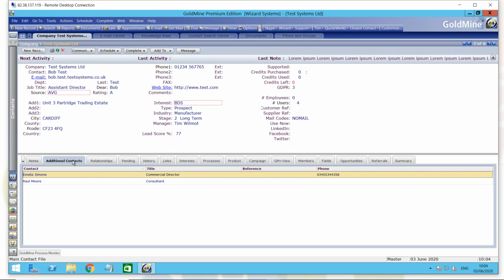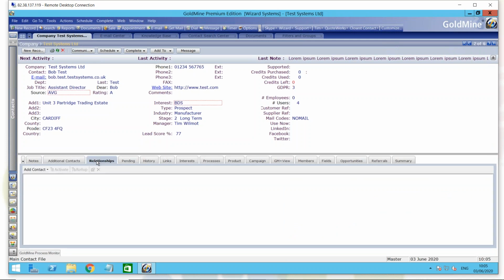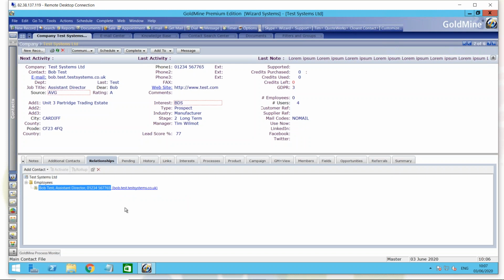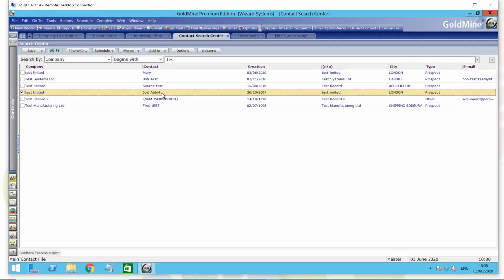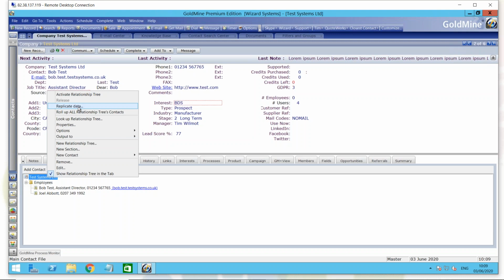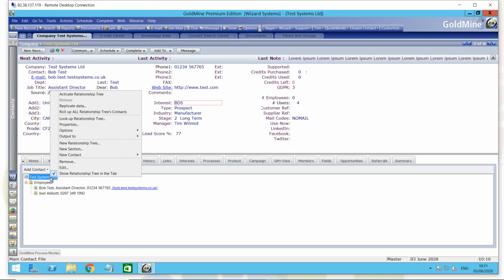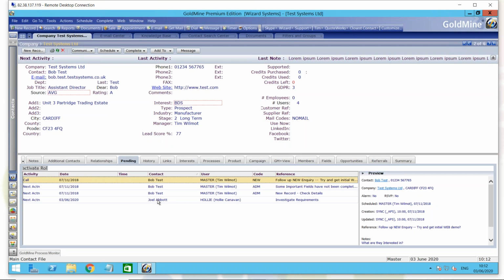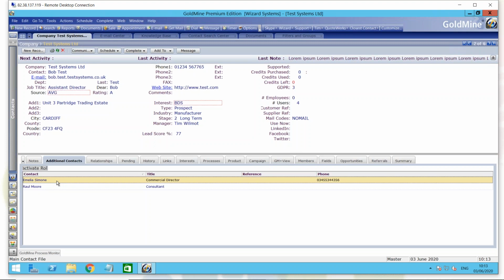GoldMine CRM Training - How to create Relationship Trees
You deal with multiple contacts in a client organisation.  How do you track them all, they're relationships in a nice graphical and easy way?

...use the Relationship Tab in GoldMine!